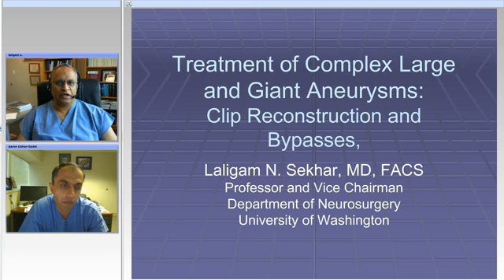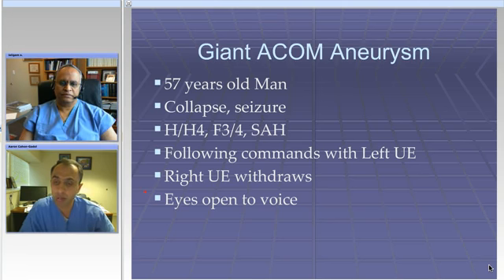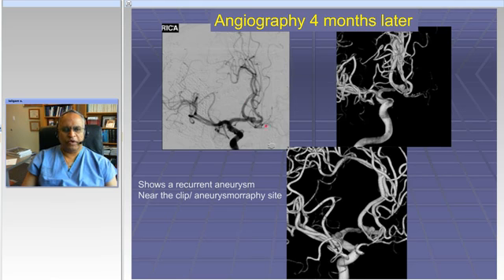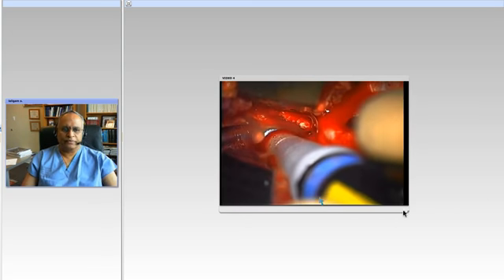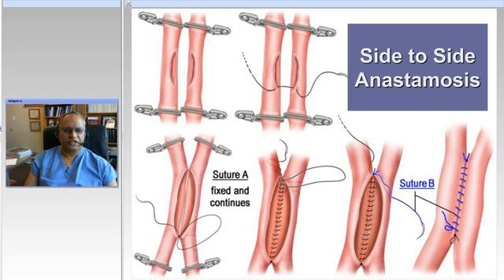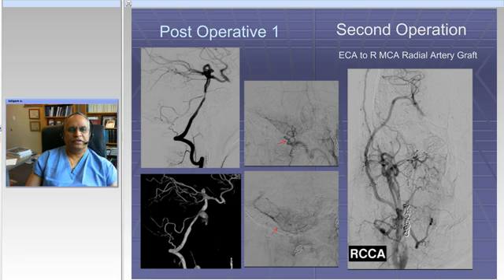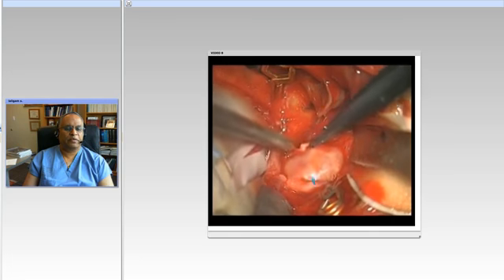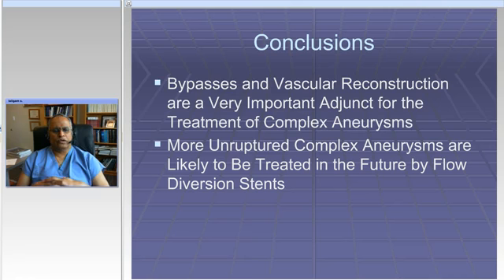Grand Rounds Management of Complex Aneurysms Clip Reconstruction and Bypass Techniques